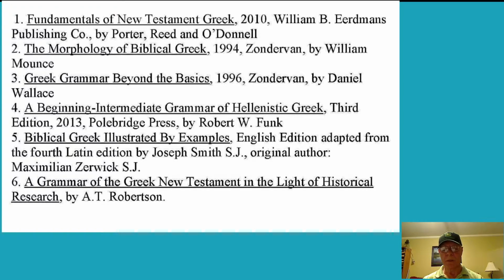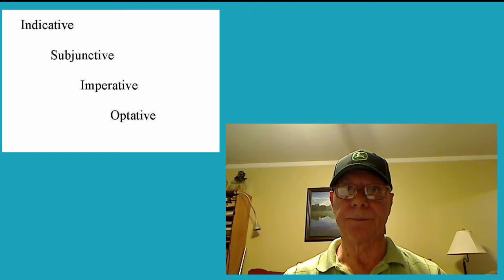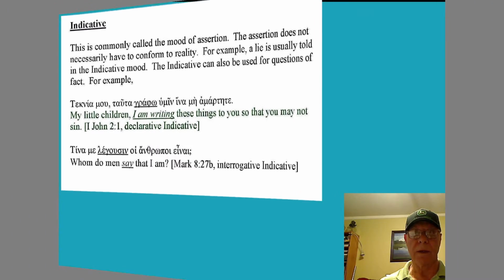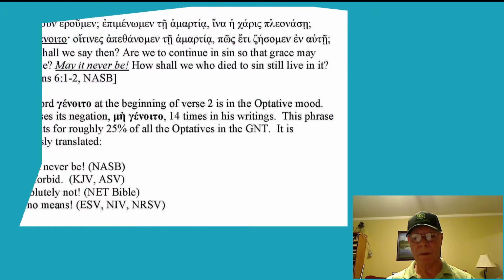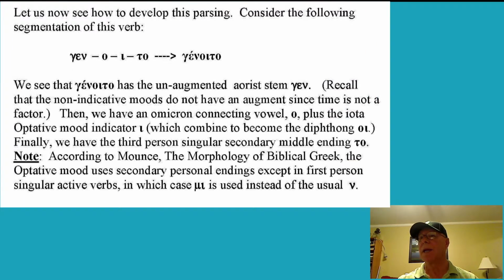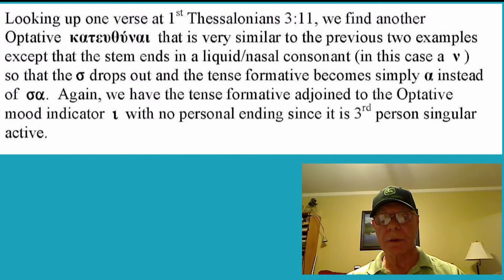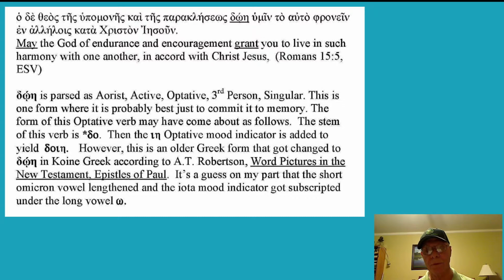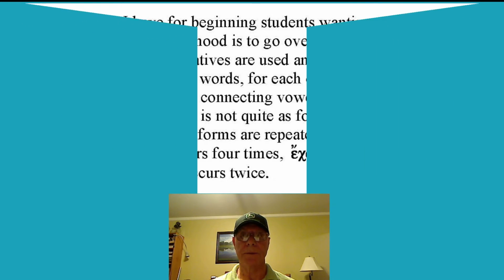Biblical Greek Tidbits 7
In this video we look at the Optative Mood in Biblical Greek.  We also look briefly at the Indicative, Subjunctive and Imperative moods.